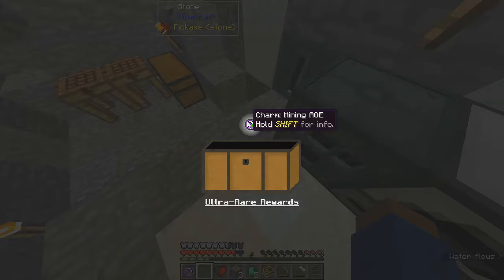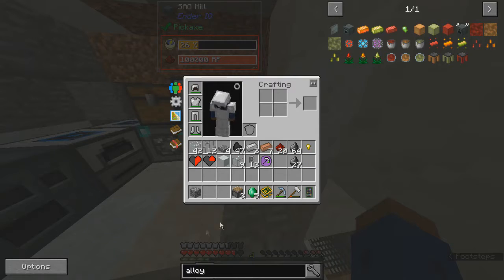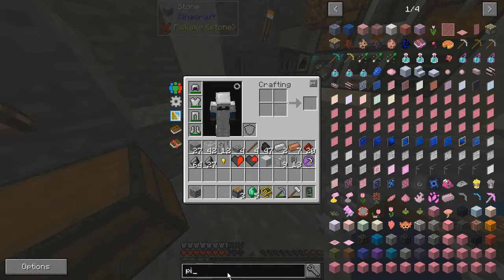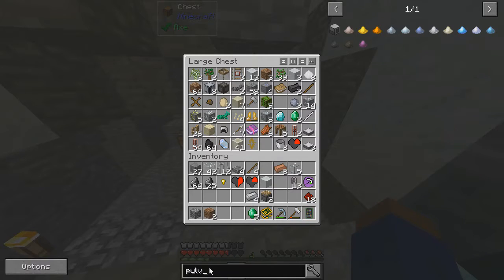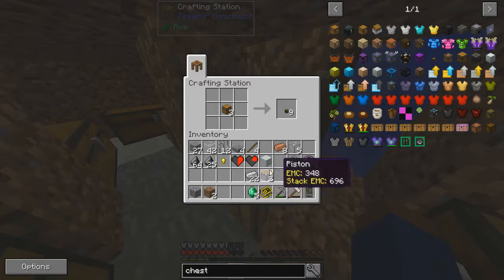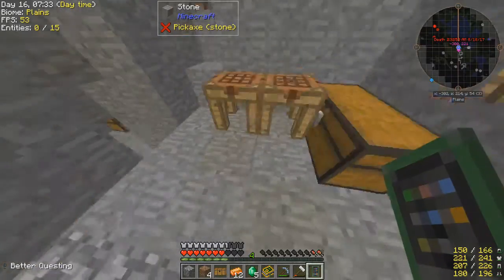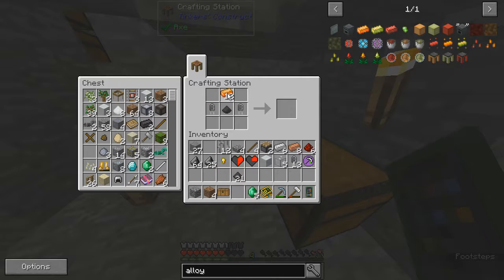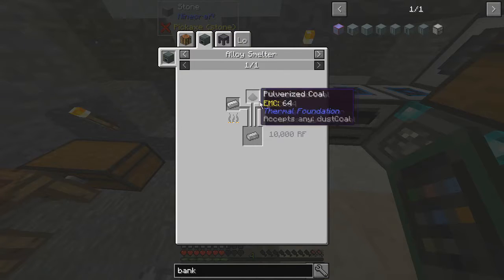Minecraft Project Ozone Lite #38 | Oops I Did It Again